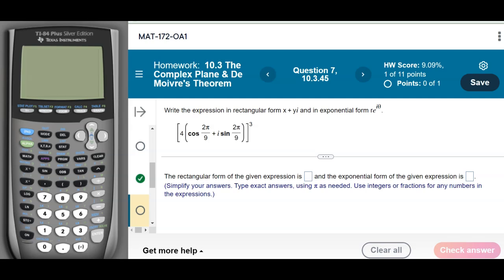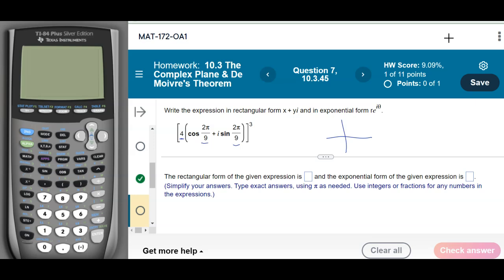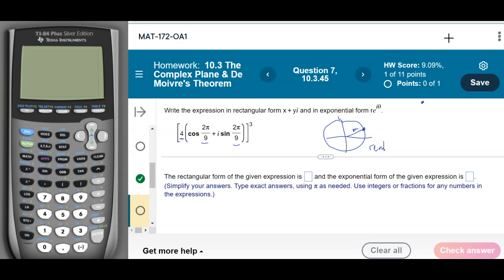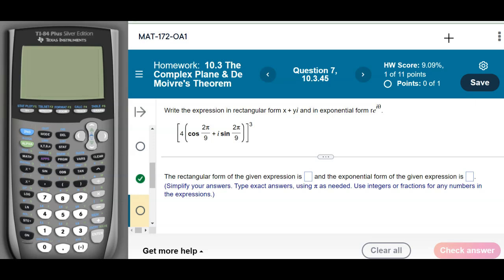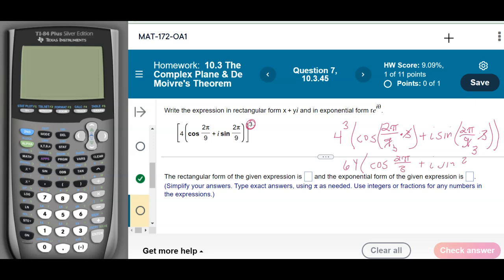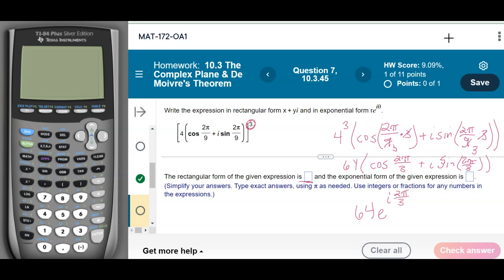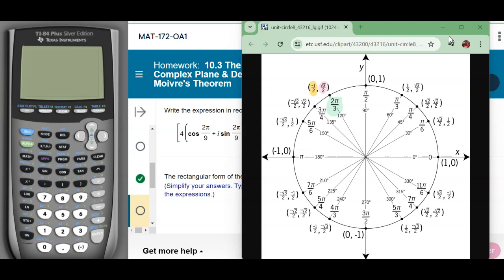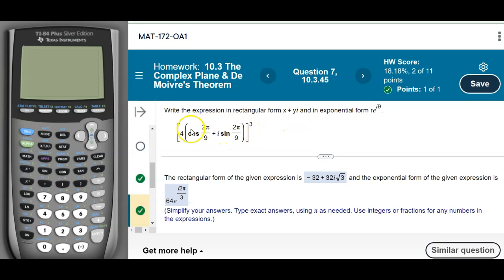MAT 172 10.3.45 HW Example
Using De Moivre's Theorem to raise a complex number to a power